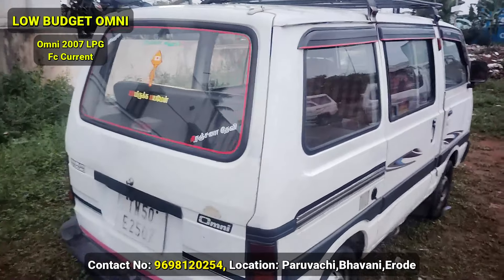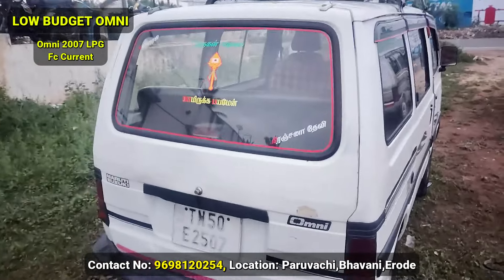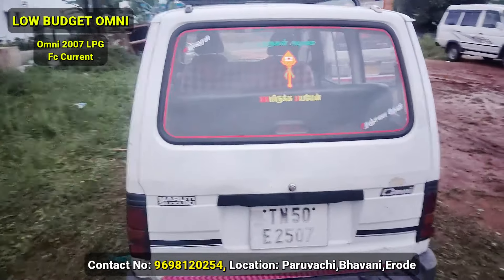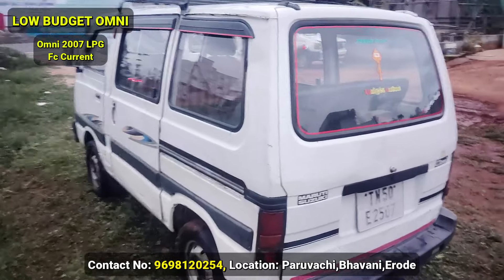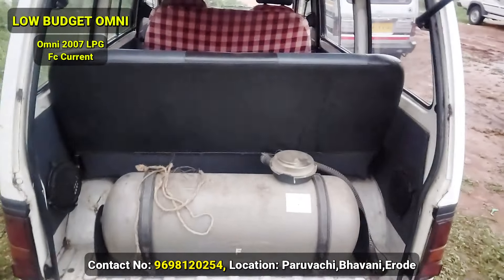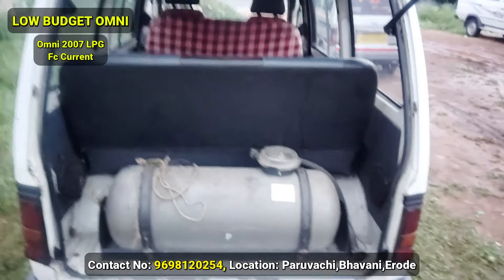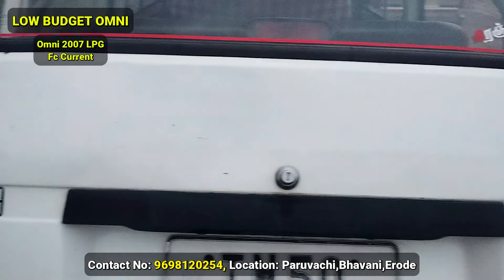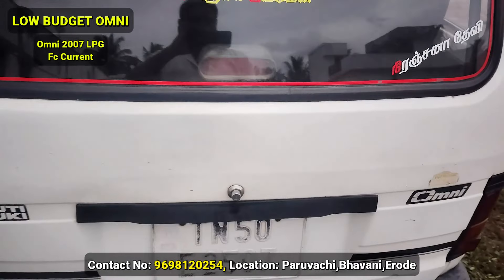குறைந்த விலையில் ஆம்னி வேன் விற்பனைக்கு | லோ பட்ஜெட் ஆம்னி | Omni Van sale in erode Low Budget Omni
மேலும் வண்டி தகவலுக்கு மேலே உள்ள வாட்ஸ் அப் குரூப்பில் இணையவும்.

🛣️Location: Paruvachi,Bhavani

Location: பருவாச்சி,பவானி.

(விளம்பர தொடர்புக்கு)

alto car sale tamil.